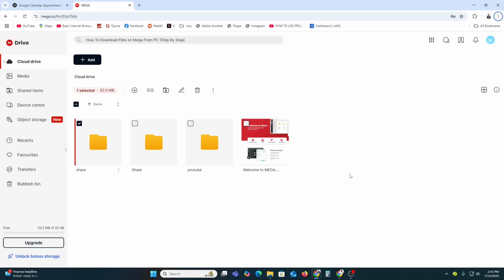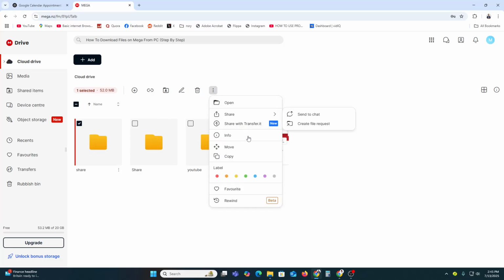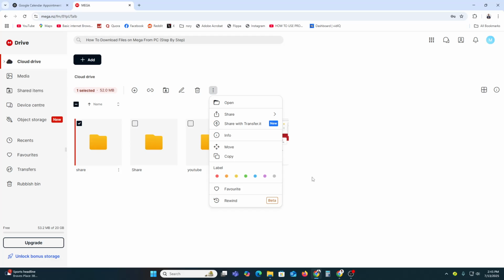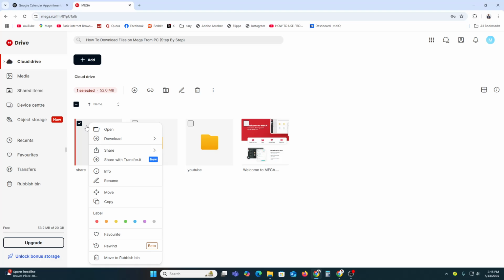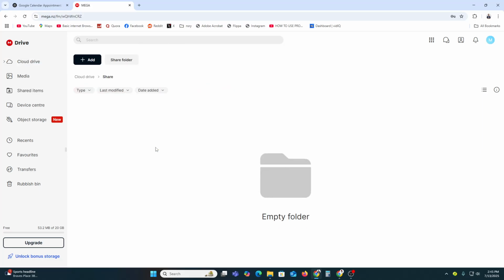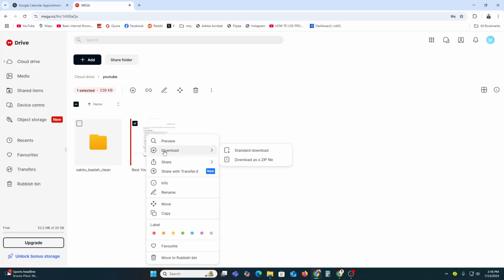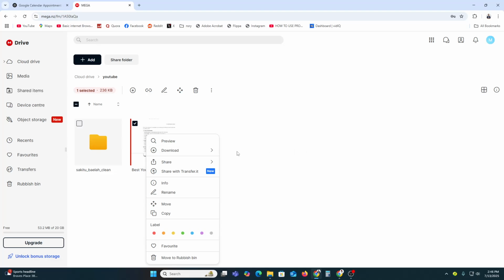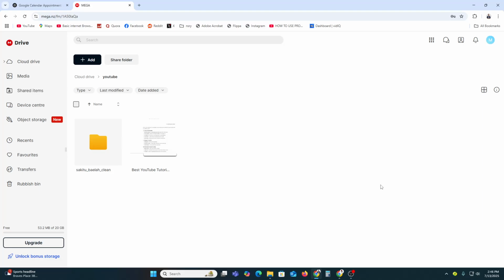How To Download Files on Mega From PC - 2025 (Step By Step)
How To Download Files on Mega From PC
In this video, you will learn how to download files on Mega from PC quickly and safely. We’ll guide you step by step on downloading large files, managing your Mega account, and using browser extensions for faster downloads. This tutorial also covers tips for secure downloads, saving files efficiently, and troubleshooting common issues on Windows and Mac.